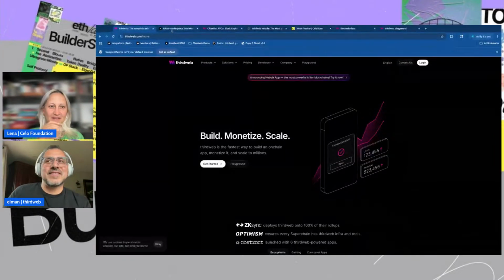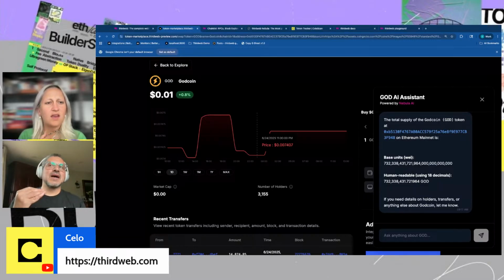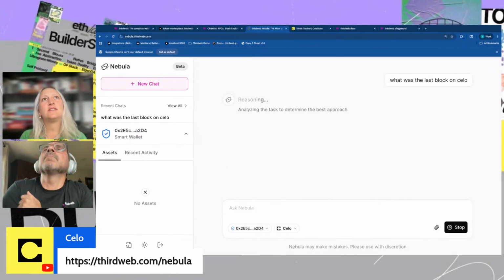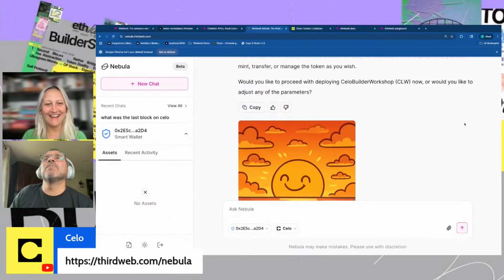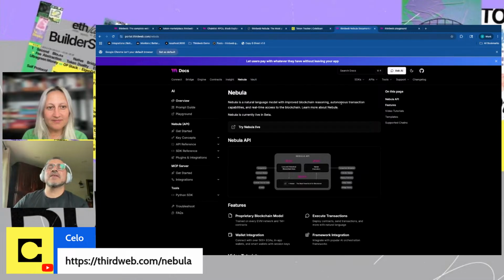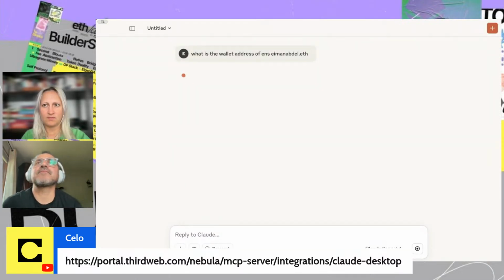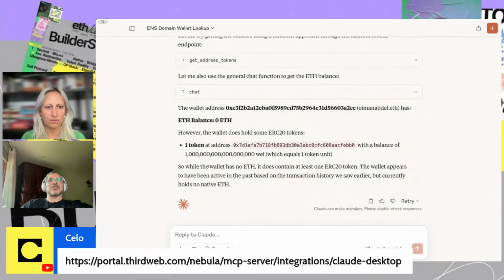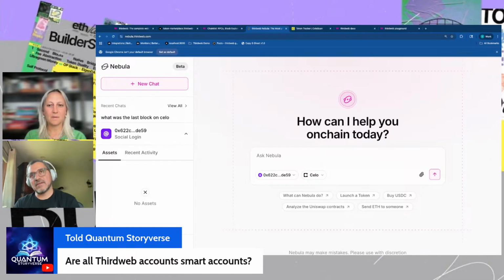From Prompt to Production: Ship AI-Powered Web3 Apps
We are excited to welcome thirdweb to the eth/acc Builder Stage. thirdweb is a full-stack web3 development platform, offering toolings from smart wallets, indexer and of course LLMs.

The session will be focused on the suite of AI-focused developer tools part of the thirdweb suite, including Nebula (blockchain LLM) and MCP tools.